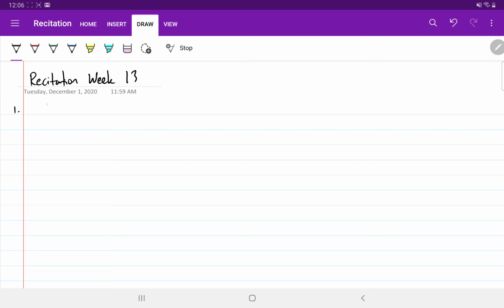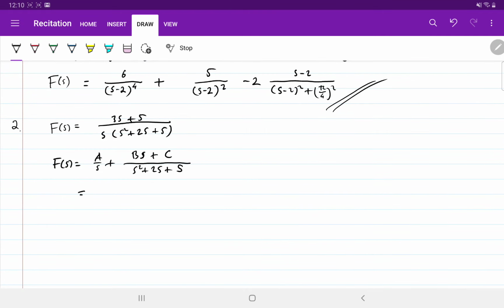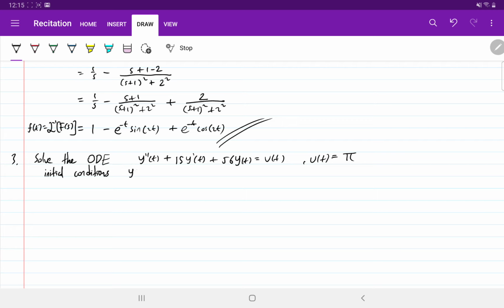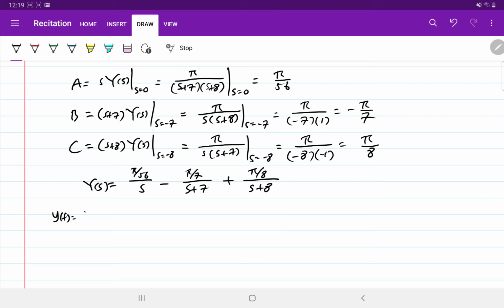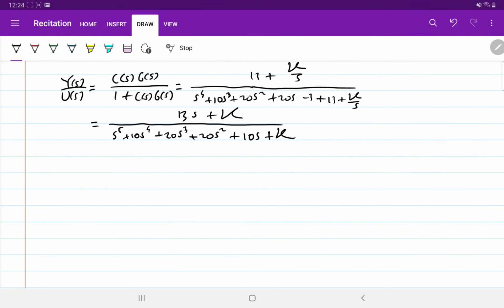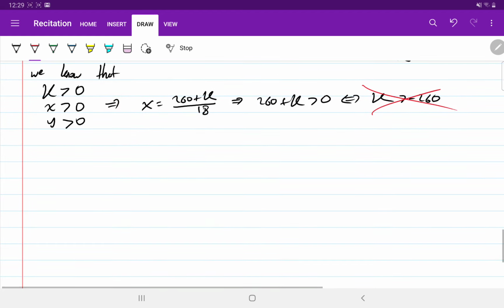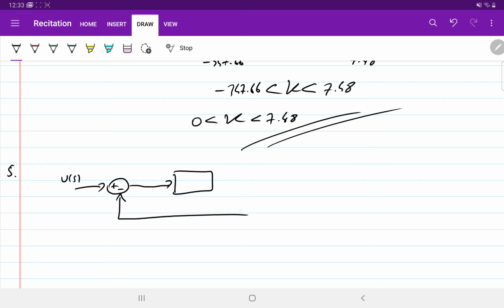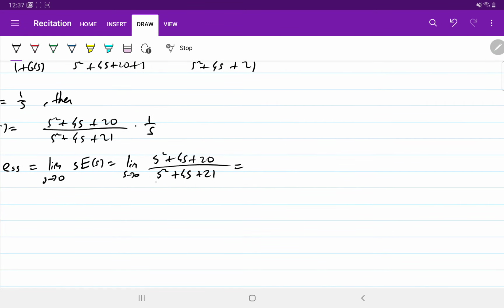Recitation Week 13: Review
Reviewing some problems.